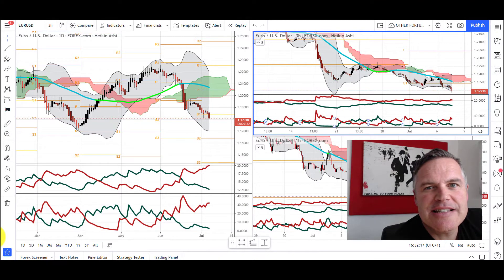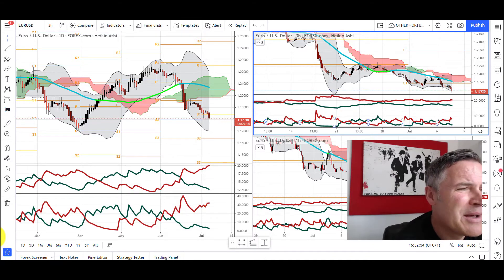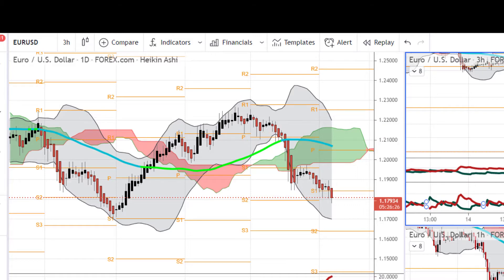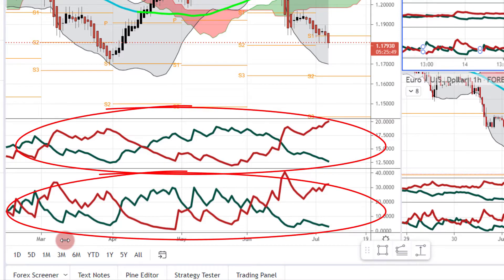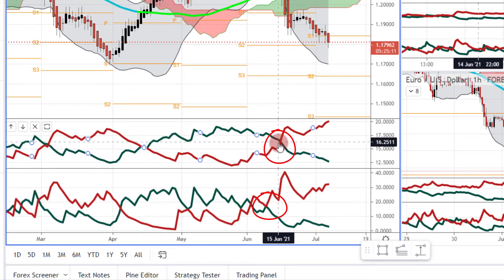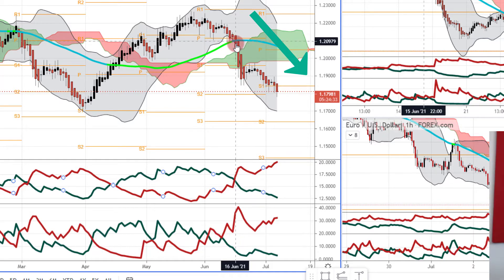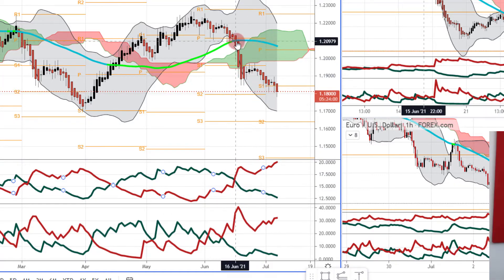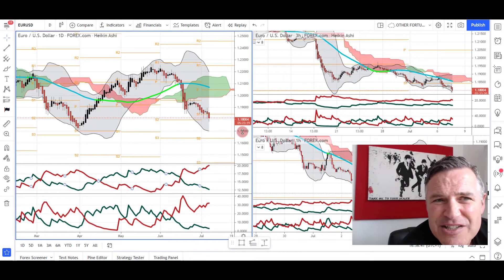FOREX 'Pulse' Swing Trading Strategy - Great Results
In this video I show you my FOREX 'Pulse' Swing Trading Strategy. A lot of traders get caught up in the lower, faster trading timeframes and get frustrating results, but FOREX can also be very profitable if you take a step back and look at swing / trend trading in slightly higher trading timeframes. I give you an example of a strategy I use that you can make your own / tweak / take parts of etc to get you started.

Stephen